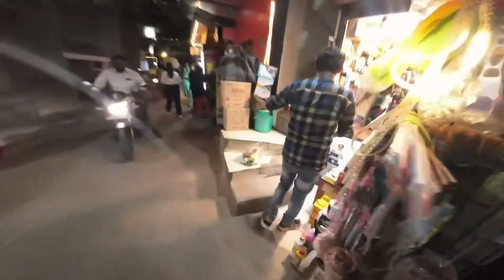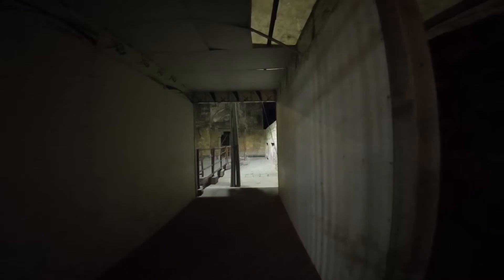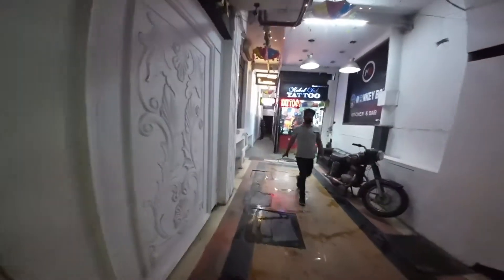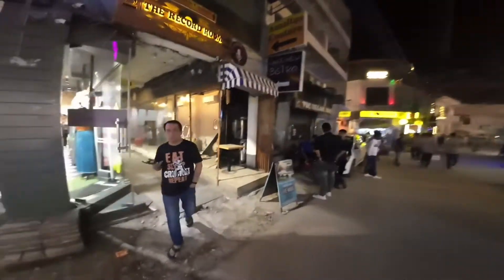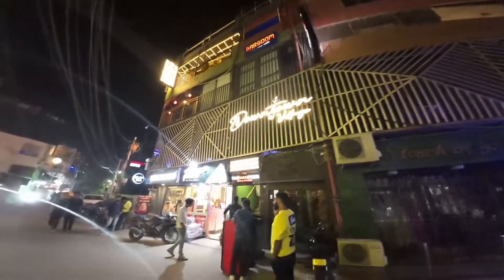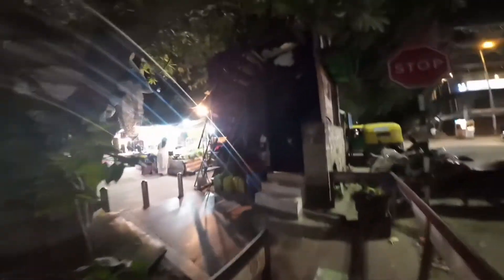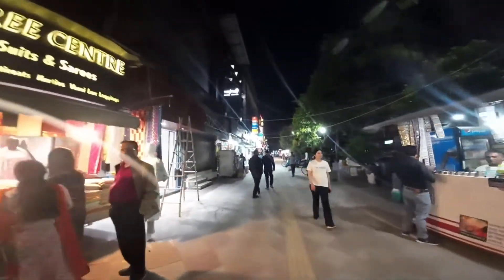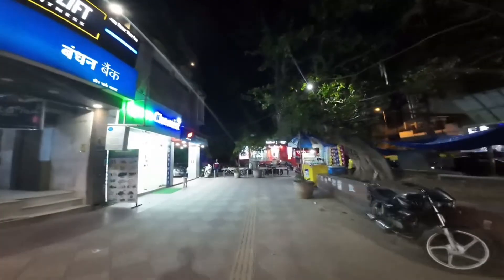Hauz Khas fort road {[Delhi]}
taking a walk around Hauz Cauz in Delhi.